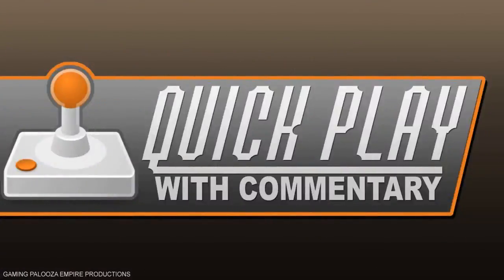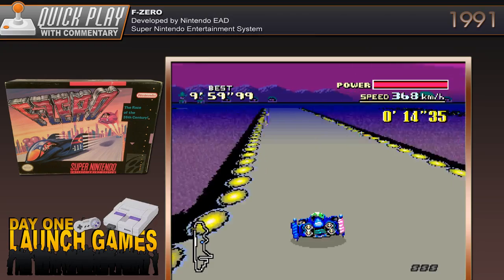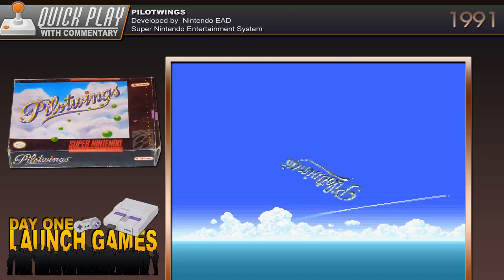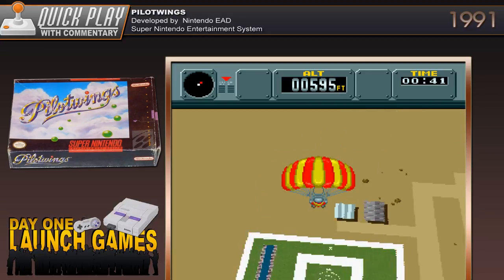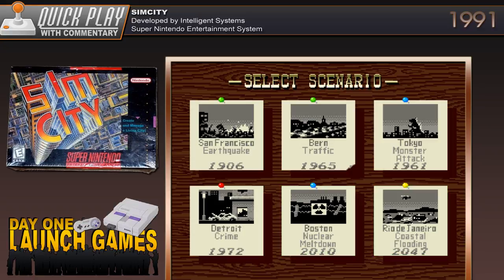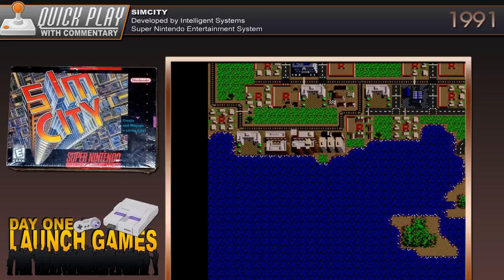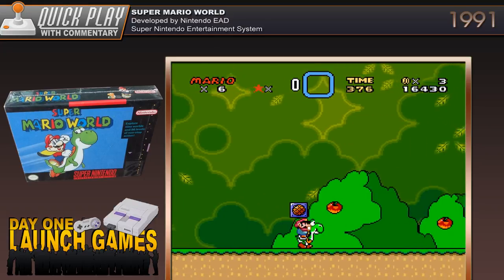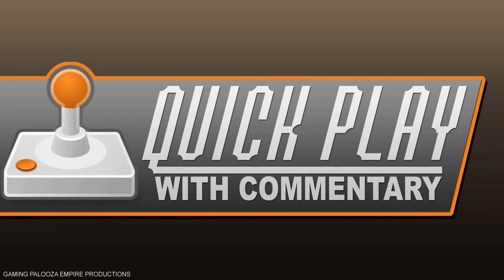Gaming Palooza Exclusive: 1991 SUPER NINTENDO LAUNCH GAMES Quick Play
This video was originally uploaded by the Gaming Palooza channel and my tag team partner the Aftershock. Now I the Wrestlevessel share this great video for your enjoyment.

Commentary is done by the Aftershock.